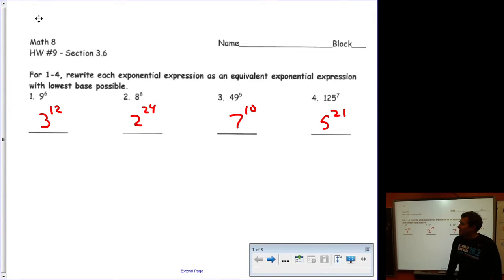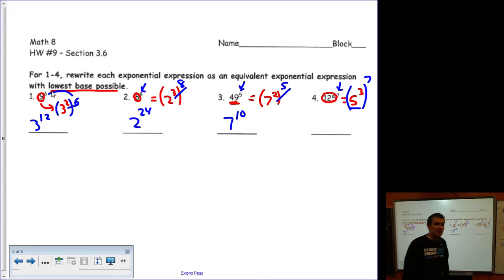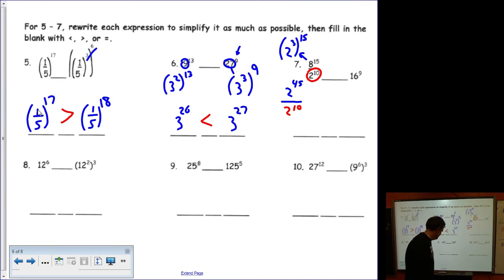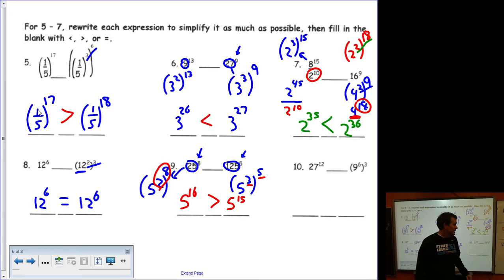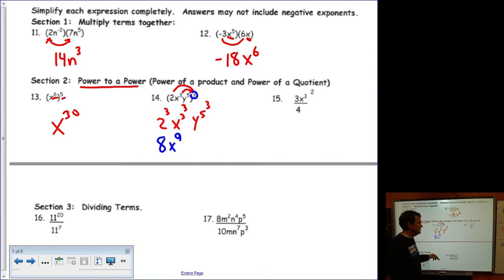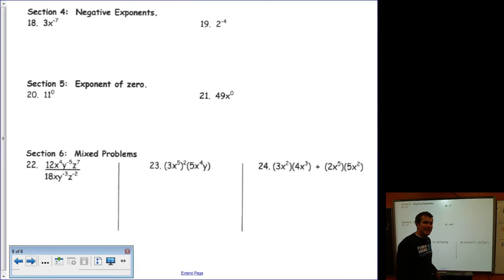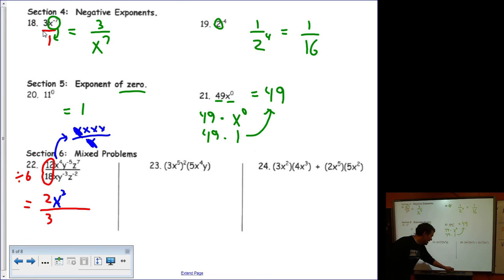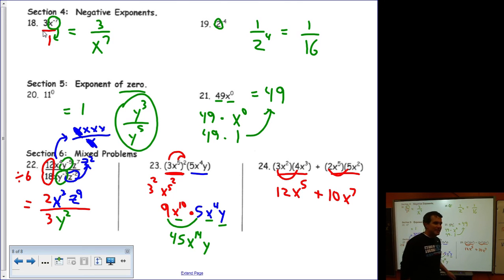Math 8 - HW #9 - Section 3.6 Solutions